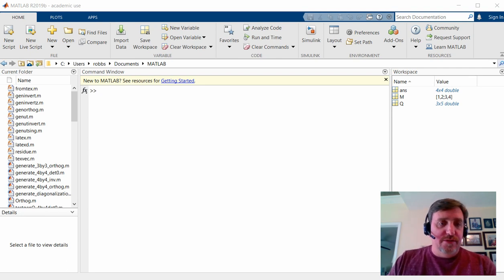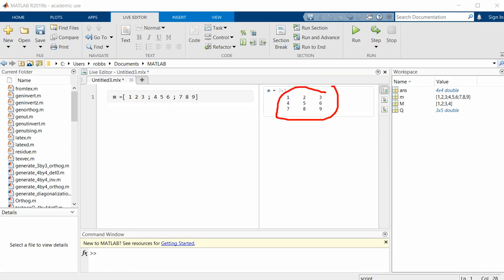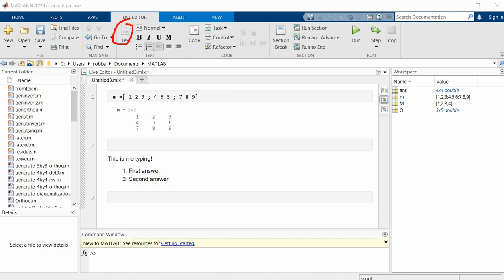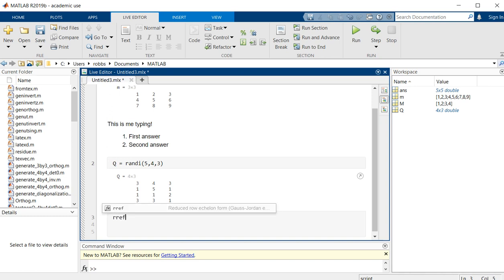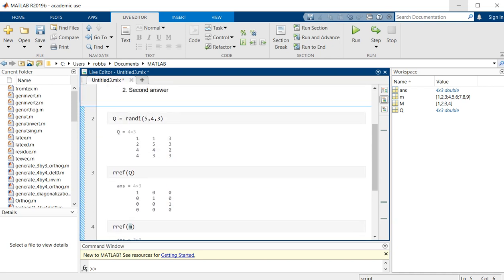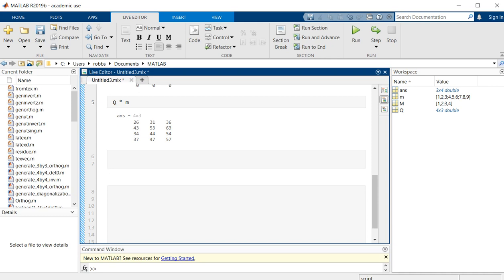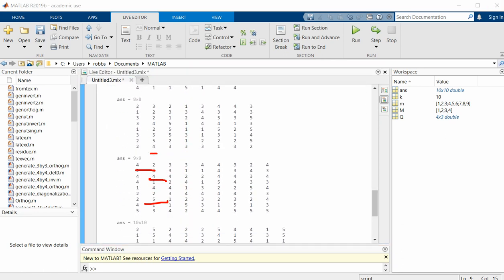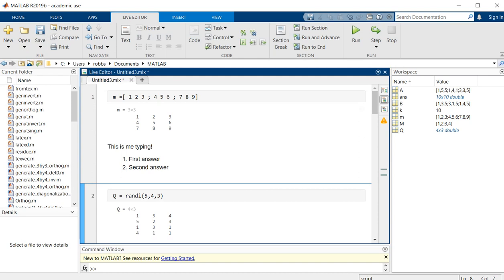Intro to MATLAB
MATLAB is a great tool to use when studying linear algebra. While it is a powerful programming language, we mostly use it a sort of matrix calculator. This video gives a quick overview of what's possible.